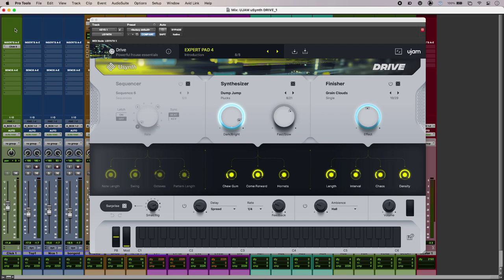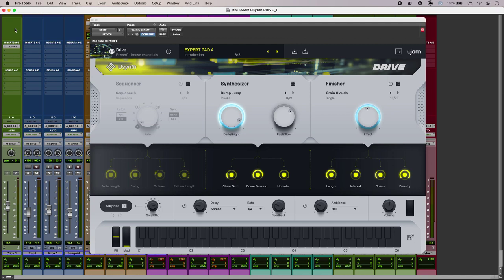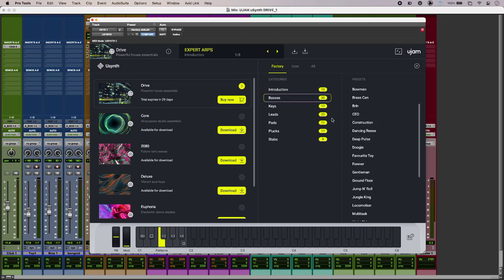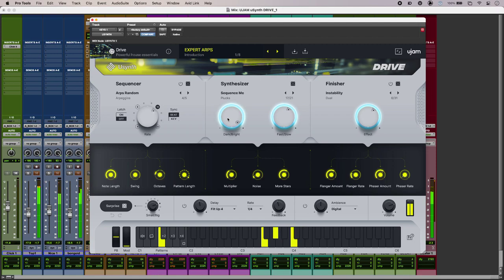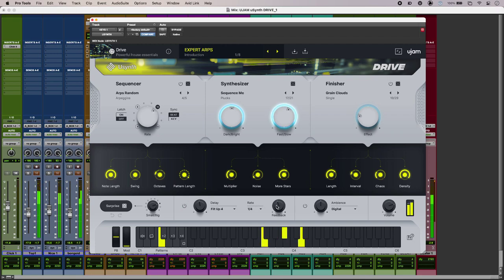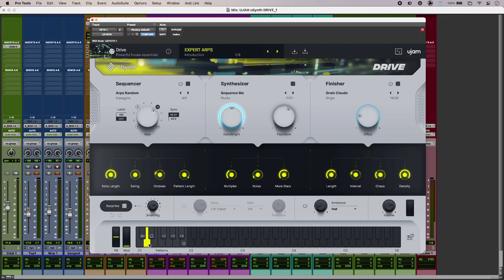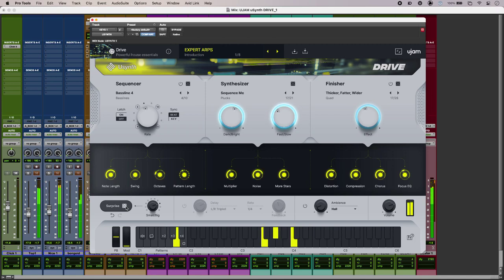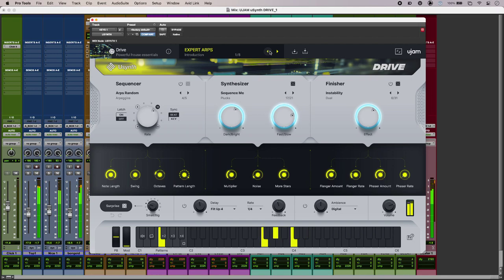Ujam Usynth DRIVE Features And Sound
Thanks to an almost unlimited number of possibilities, synths still represent a rich seam of undiscovered sounds. Banishing complexity for those unfamiliar with programming, we take a look and listen at Ujam’s latest: Usynth DRIVE.